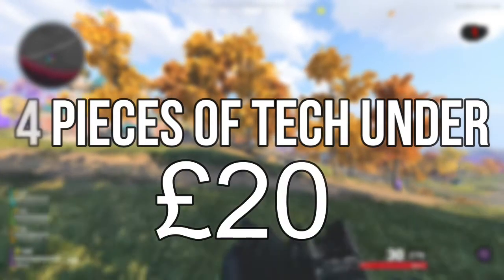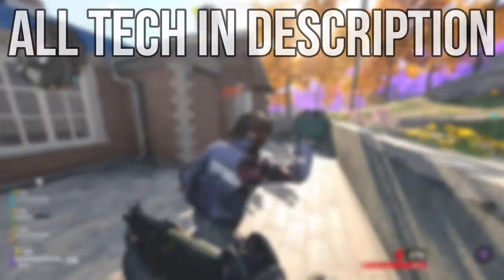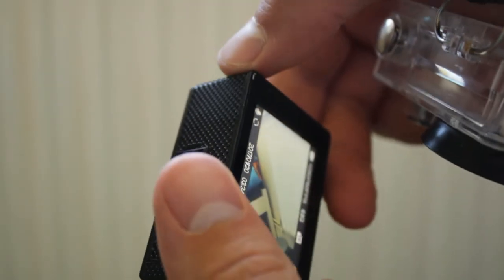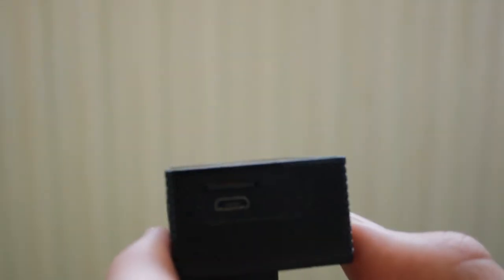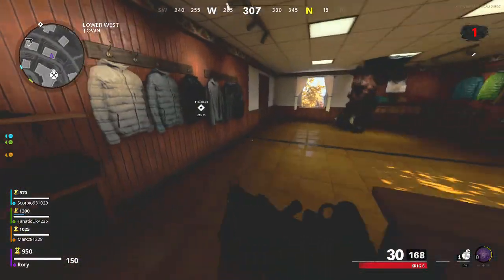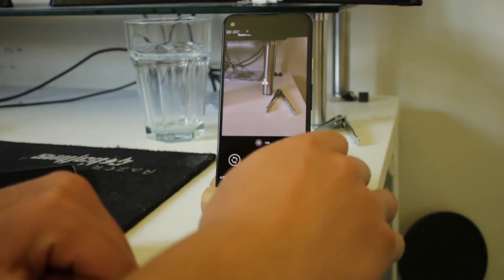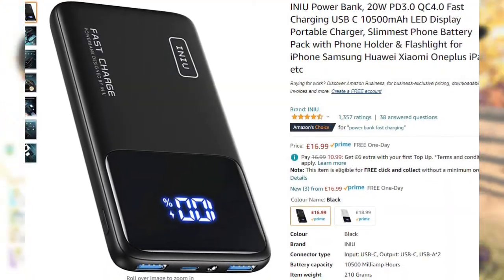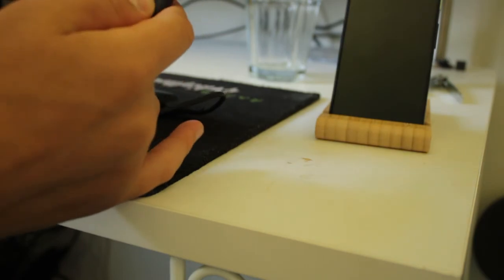4 MUST have Pieces of Tech Gear under £20 EP.1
4 MUST have Pieces of Tech Gear under £20 EP.1

In this video I show you 4 really cool pieces of tech for under £20. All the tech which I show in this video can be found below and it is also the cheapest place to buy them if you wish too.

1st piece of tech
2nd piece of tech
3rd piece of tech
4th piece of tech